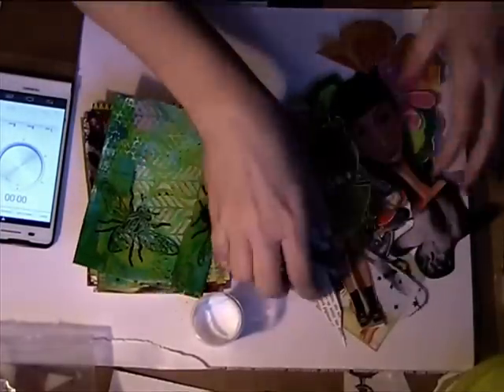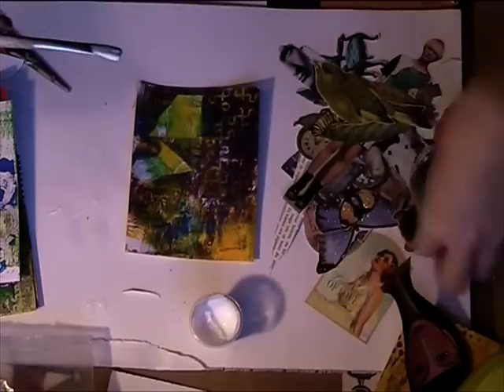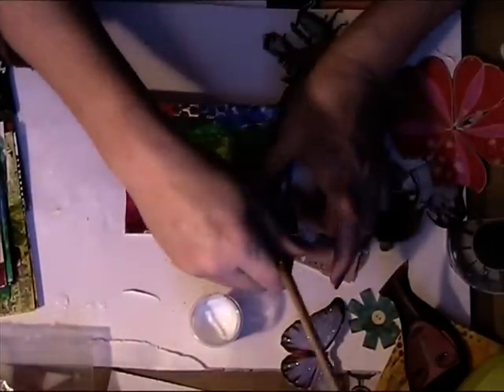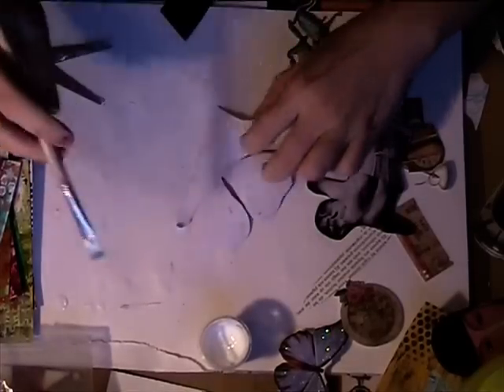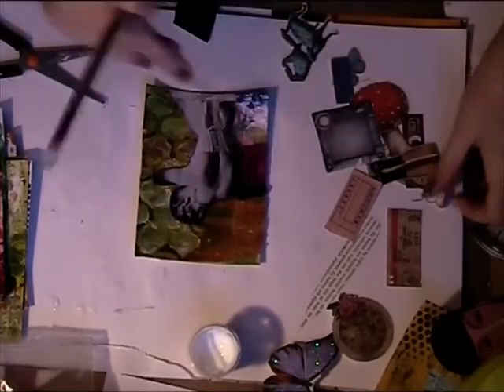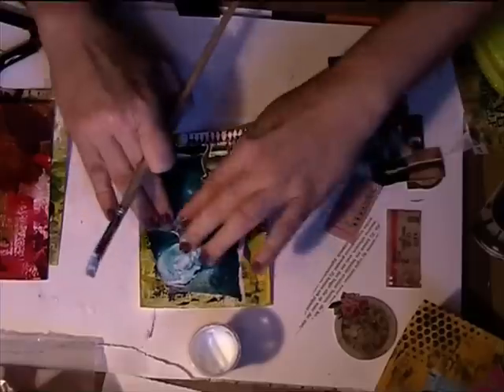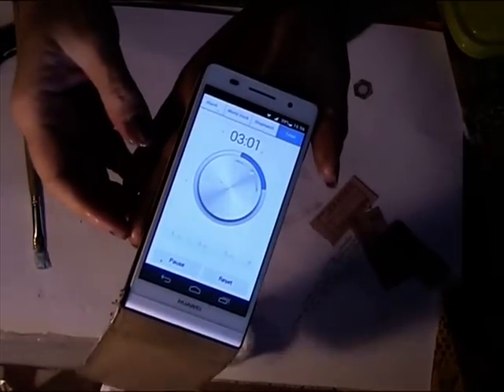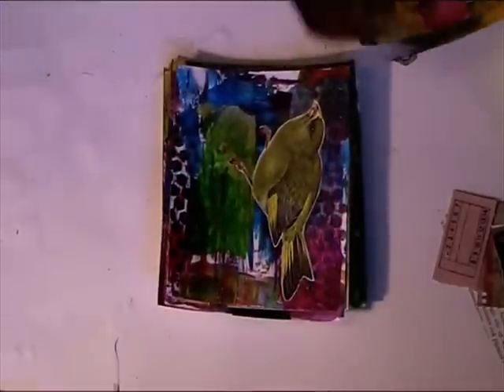Art journaling by 5s part 4